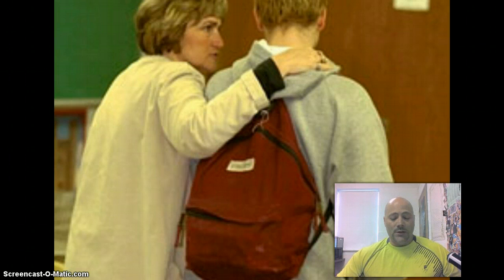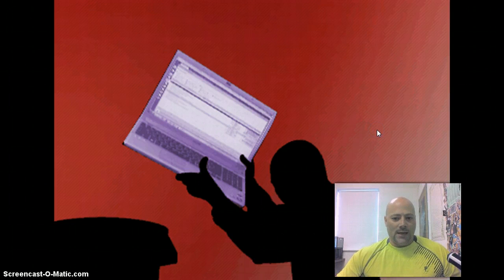Teacher-Threat of Violence #128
Vignette  design reviewing options about possible gun threat in a classroom setting.